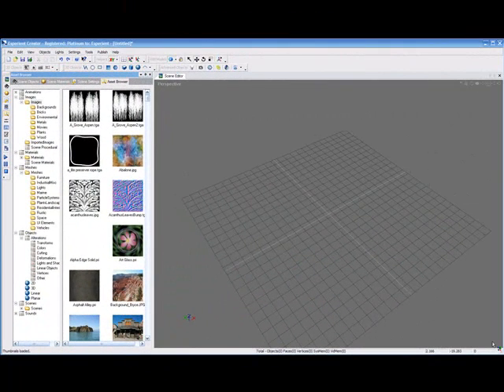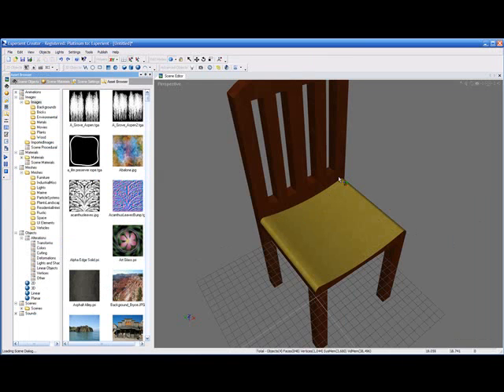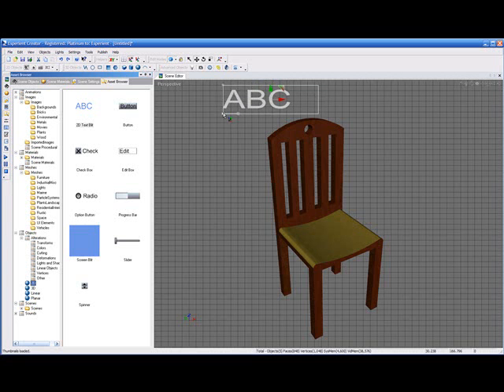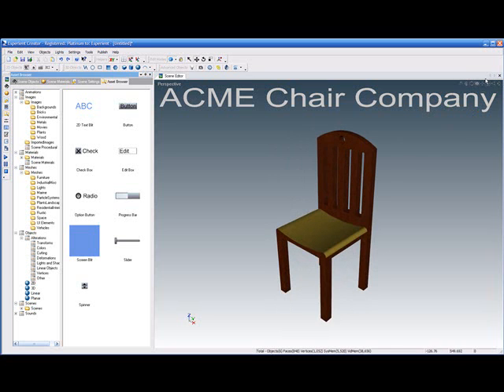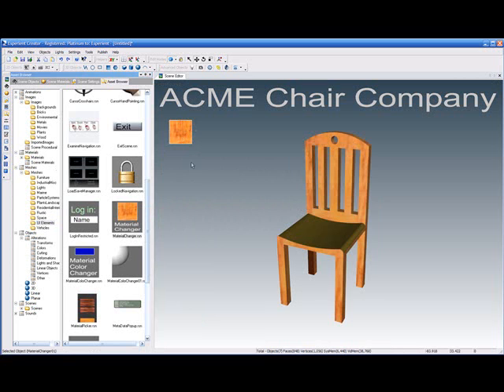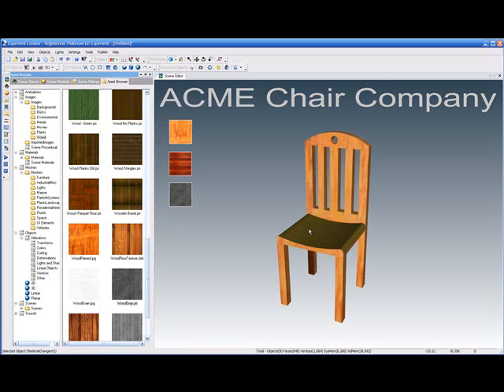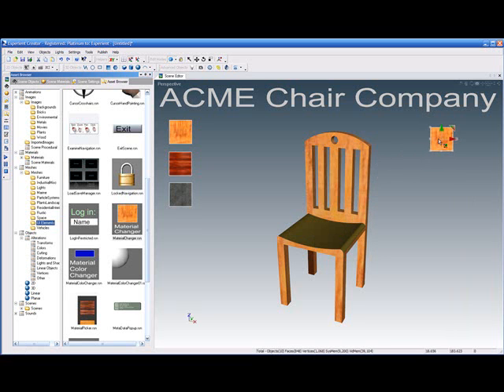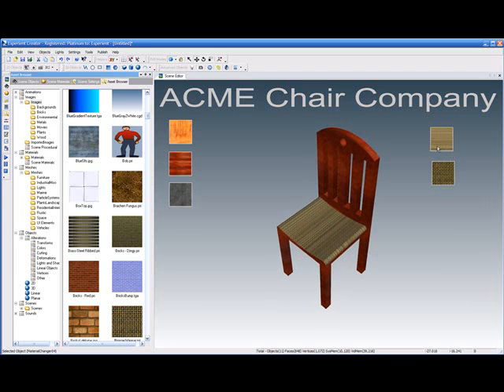GoogleChair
This video shows the further use of Smart Objects to transform SketchUp models into more effective product marketing tools.  The Smart Objects used in this simple demonstration allow the user to add a series of UI elements - material changers, 2D titles and control pointers & buttons - to a basic Chair model which allows the model to be displayed in multiple design styles.  All of the elements are simple drag & drop and the whole process takes just a few minutes